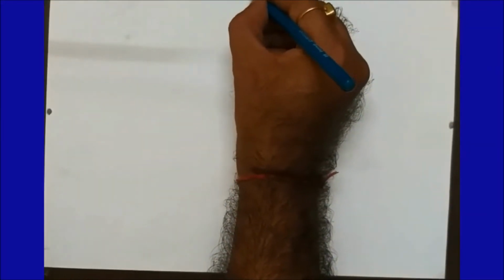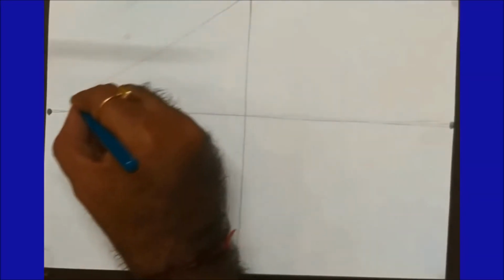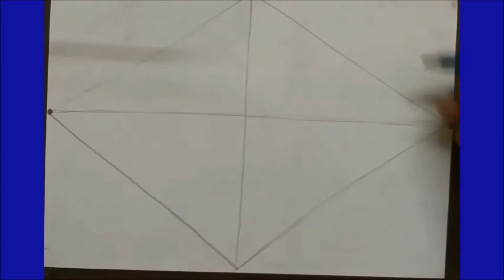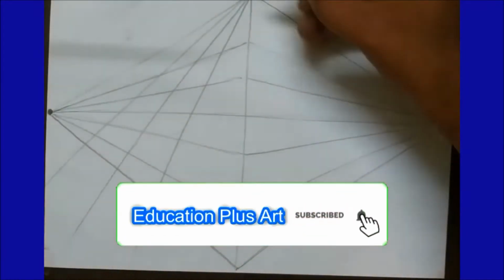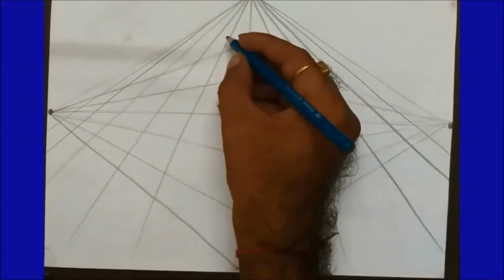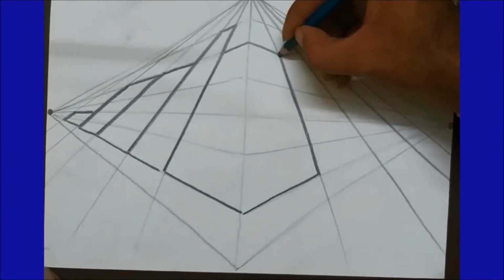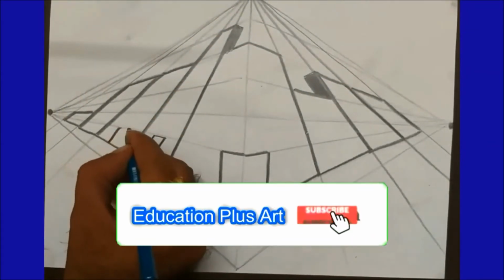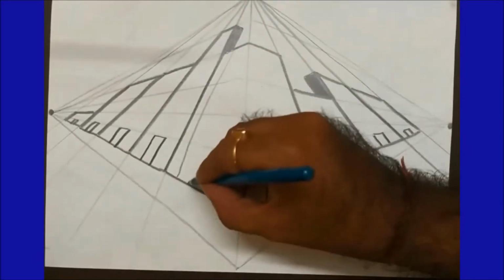How to draw using 3-point perspective : Draw a building step by step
Hello Friends .today i teach you how to draw 3 pont perspective drawing. buildings 3 point perspective drawing step by step.